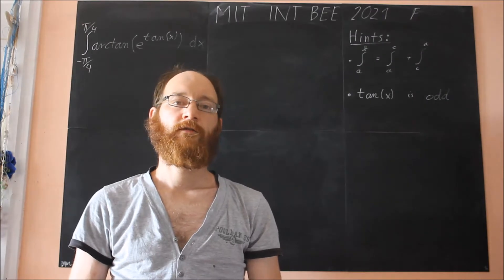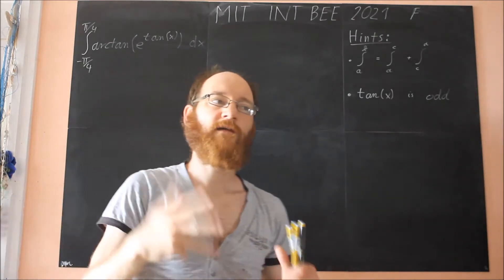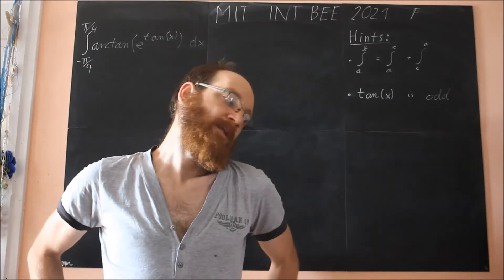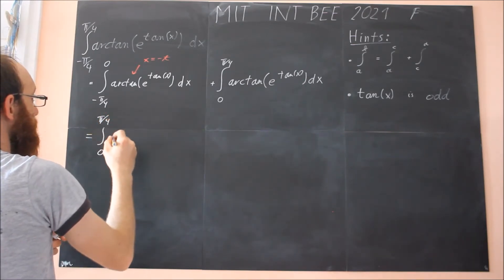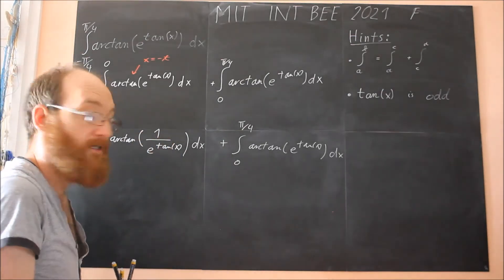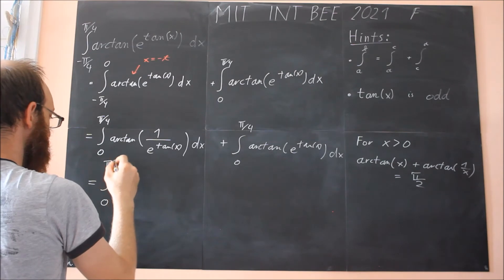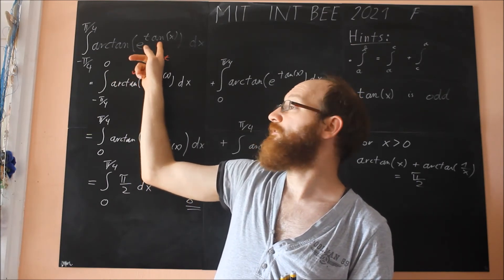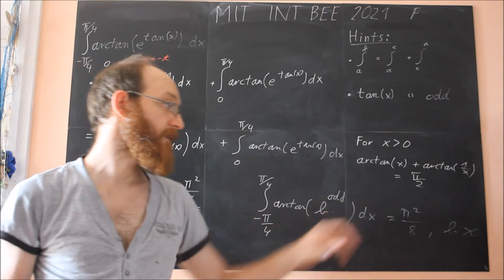UC Berkeley Integration Bee 2021 Final Round - Task 6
Hello,

we discuss a nice integral from the UC Berkeley Integration Bee 2021 Final Round.

We can not expect an antiderivative. So what can we do?

We use an addition formula for the inverse tangent. :)

Found mistakes?

Or do you have any suggestions?

suggestion[at]easymathematics.de